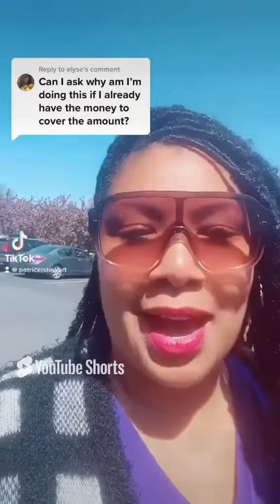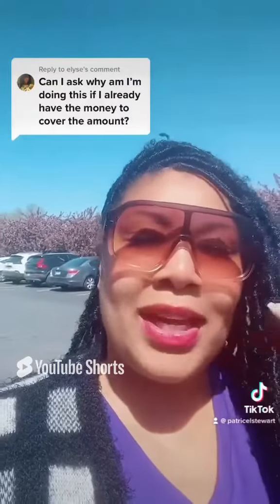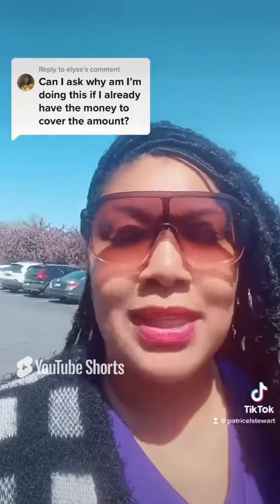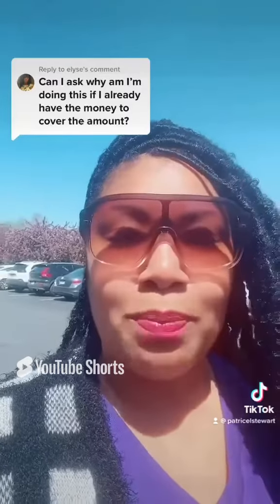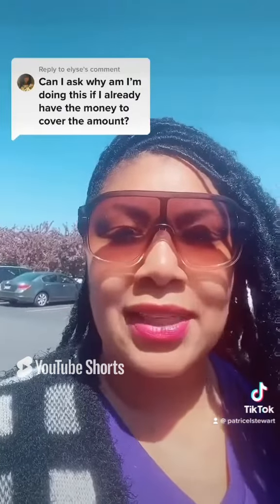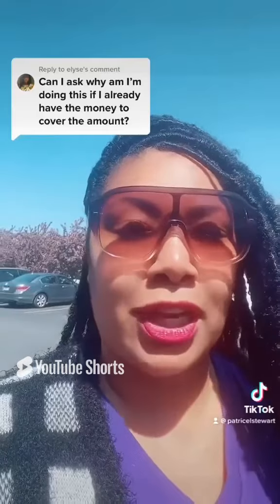Savings Secured Loan, EXPLAINED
ˍˍˍˍˍˍˍˍˍˍˍˍˍˍˍˍˍˍˍˍˍˍˍˍˍˍˍˍˍˍˍˍˍˍˍˍˍˍˍˍˍˍˍˍˍˍˍˍˍˍˍˍˍˍˍˍˍˍˍˍˍˍˍˍˍˍˍˍˍˍˍˍˍˍˍˍˍˍˍˍˍˍˍˍˍˍˍˍˍˍ
Want to build credit while using your own savings? 🚀 In this video, I’ll break down how a Savings Secured Loan works and how it can help you boost your financial future! 📈

🔑 Why Consider a Savings Secured Loan?
✅ Build & Improve Credit – A smart way to strengthen your credit score 📊
✅ Low Risk – Uses your own savings as collateral 🔒
✅ Easy Approval – Great for those rebuilding credit or starting fresh 💳
✅ Financial Growth – A stepping stone to better loan & credit opportunities 🚀

📅 Book with Patrice L Stewart!
👉 plstewart.club/bookme

📚 Classes, Events, Resources & E-Courses
👉 plstewart.club/help
ˍˍˍˍˍˍˍˍˍˍˍˍˍˍˍˍˍˍˍˍˍˍˍˍˍˍˍˍˍˍˍˍˍˍˍˍˍˍˍˍˍˍˍˍˍˍˍˍˍˍˍˍˍˍˍˍˍˍˍˍˍˍˍˍˍˍˍˍˍˍˍˍˍˍˍˍˍˍˍˍˍ
🔥 Execution is what makes or breaks a business owner!

👉 Work with Patrice:plstewart.club/help
👉 Join My Online Financial Academy:plstewart.club/circle

ˍˍˍˍˍˍˍˍˍˍˍˍˍˍˍˍˍˍˍˍˍˍˍˍˍˍˍˍˍˍˍˍˍˍˍˍˍˍˍˍˍˍˍˍˍˍˍˍˍˍˍˍˍˍˍˍˍˍˍˍˍˍˍˍˍˍˍˍˍˍˍˍˍˍˍˍˍˍˍˍˍ
Connect our social platform_____